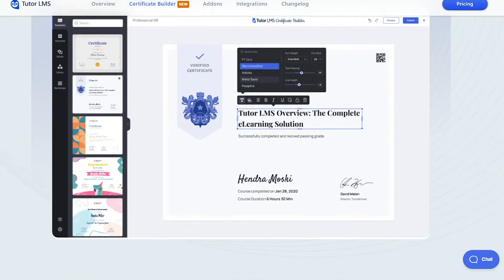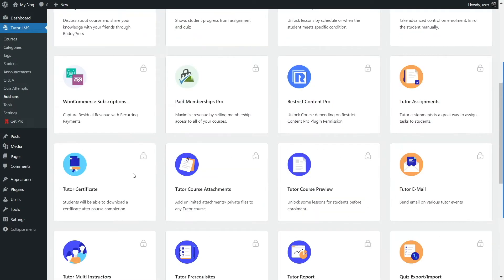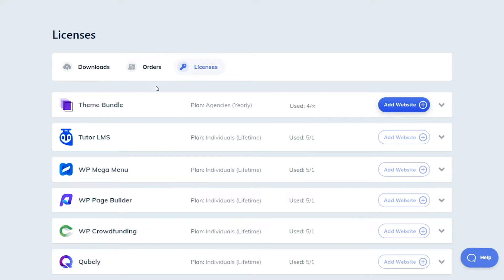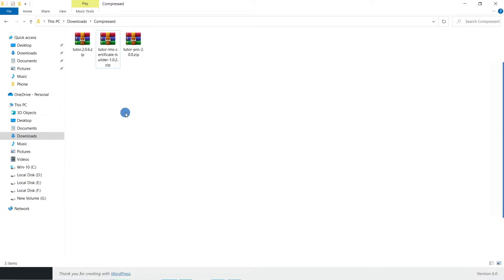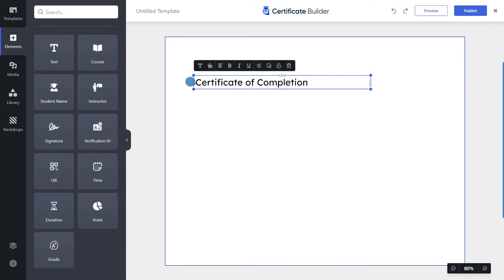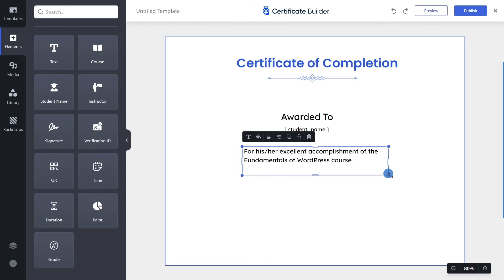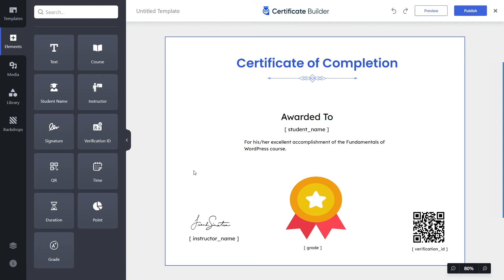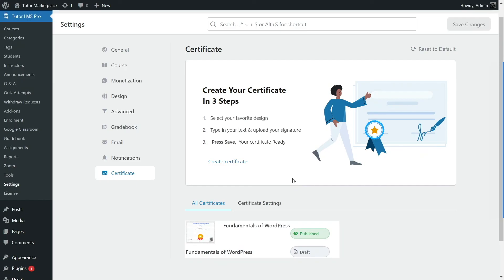How to Create a Certificate with Tutor LMS Certificate Builder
When creating online courses, it's also essential to include a certificate. At the completion of the course, each student will receive this certificate which will give them a confidence boost. For this reason, the certificate builder for eLearning courses option has become very necessary and is seen on many popular LMS plugins today. But the Tutor LMS Certificate Builder has a unique approach to customizing a certificate.

In this video, we are going to use the free Tutor LMS certificate builder plugin to build a certificate from scratch. However, to use Tutor LMS certificate builder, you need to have Tutor LMS pro installed and activated as it is a part of Tutor LMS Pro. You also need to create your Themeum account to download these products.

The Tutor LMS Certificate builder is another plugin by Themeum that you have to install separately. If you have Tutor LMS Pro, you can download the Certificate builder for free. This is a drag and drop certificate builder, so if you love creating things using this method, you’ll love this plugin.

This is a unique LMS certificate builder that gives you a new interface to design the certificates your way. This drag and drop custom certificate builder gives you access to several certificate templates. You can either choose one and then design it your way, or you can start from a blank canvas. This is a drag and drop certificate builder for tutor lms only. So won’t work if you’re not using the Tutor LMS plugin.

⭐️⭐️ Essential Links ⭐️⭐️

00:00 Introduction
00:23 Installing Tutor LMS Free
01:16 Tutor LMS Setup Wizard
02:39 Installing Tutor LMS Pro
04:26 Registering Tutor LMS Pro
05:37 Enabling Addons
06:13 Installing Certificate Builder
07:56 Opening the Certificate builder
09:07 Creating a certificate from scratch
16:40 Using the created certificate on a course
17:33 Conclusion